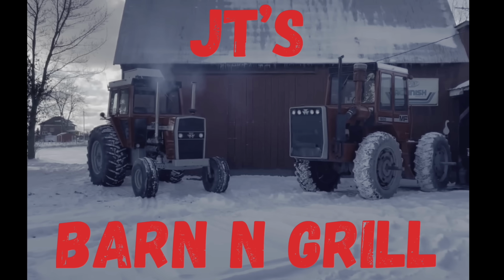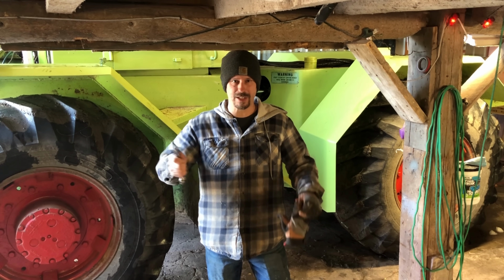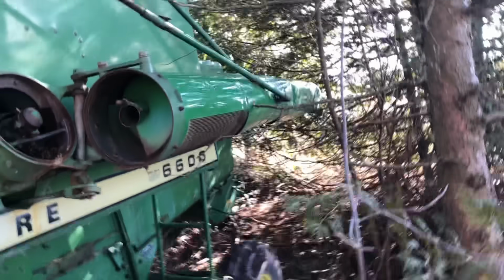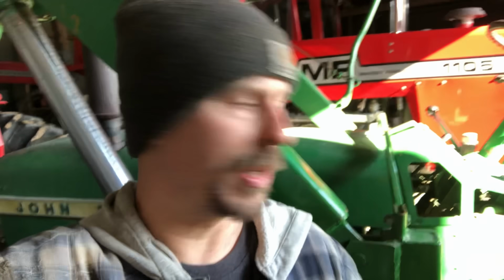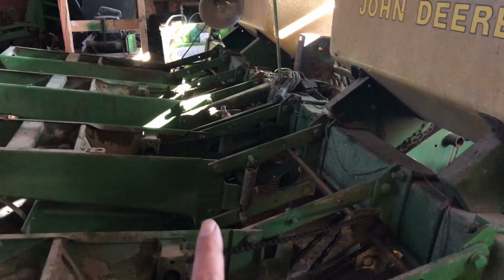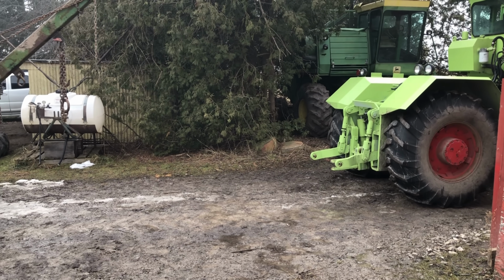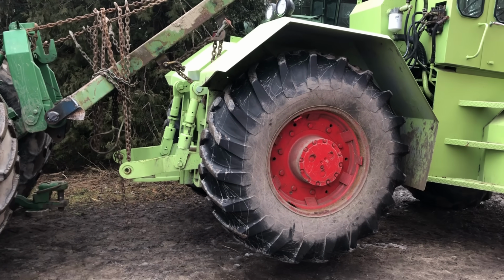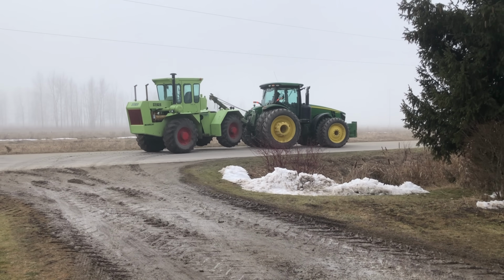Around the farm with JT. Winter projects underway and so long to the Bearcat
There’s a lot going on!  Working on a ton of winter projects and sending the Steiger to a new home!